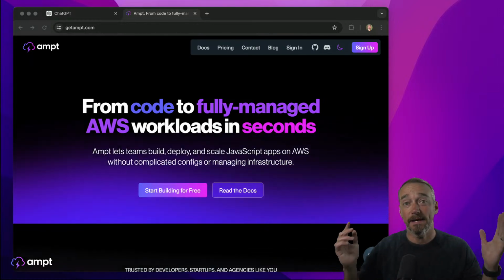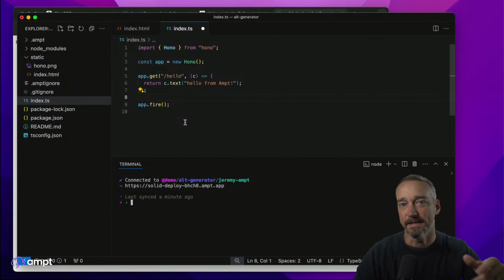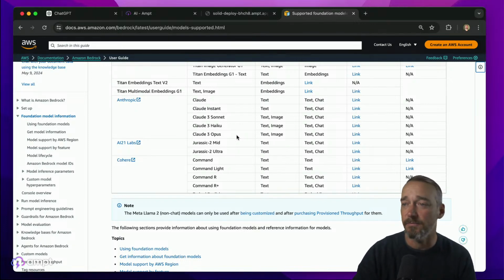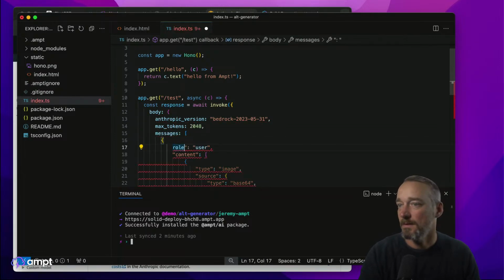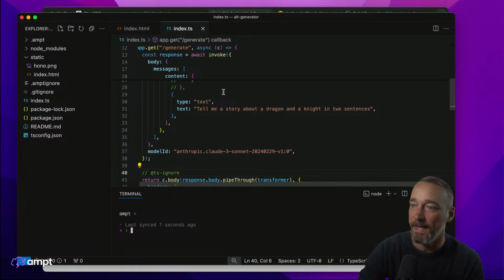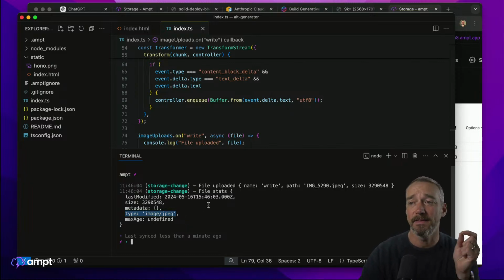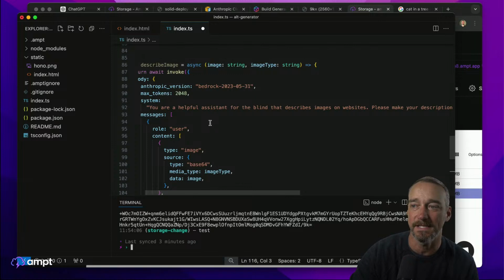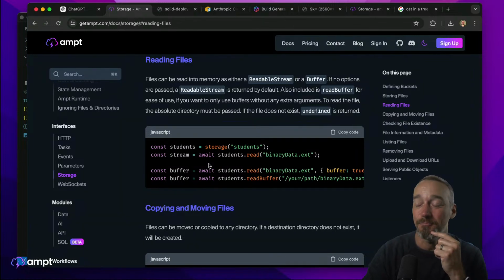Ampt Live: Automating Image ALT text with AI using AWS Bedrock, Claude, and Ampt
Join Jeremy Daly as he demonstrates how to use Amazon Bedrock and Claude to automatically describe images to generate ALT text for your web sites. Built and deployed with Ampt.